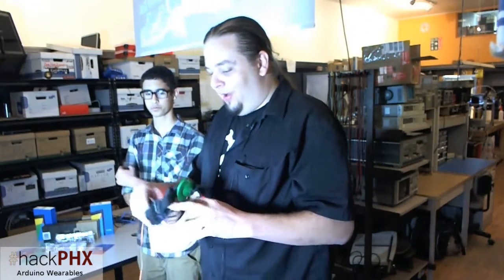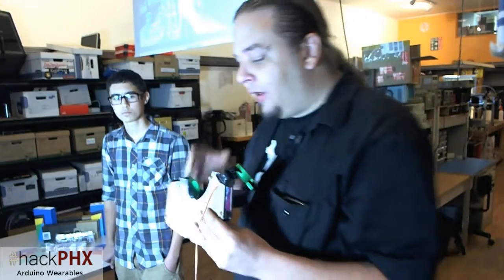Team 5 - HackPhx - Arduino Wearables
Demo presentation from hackPHX Arduino Wearables.